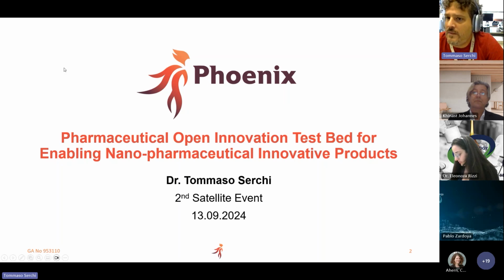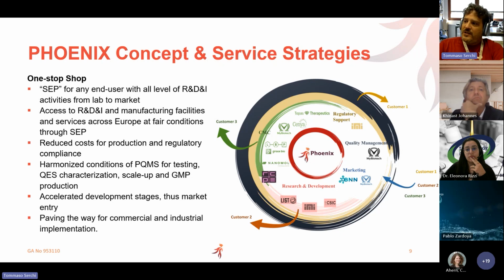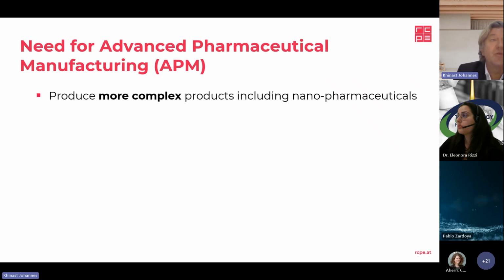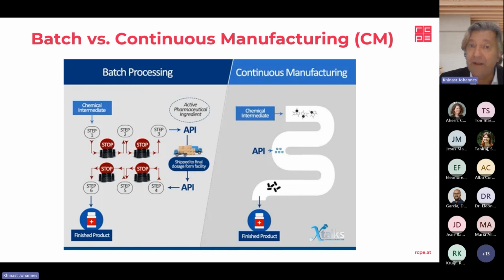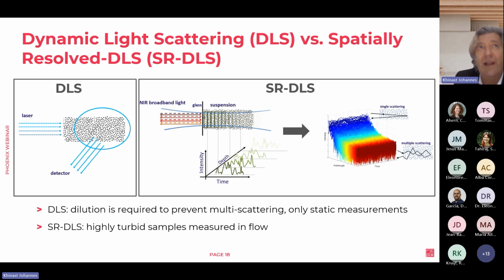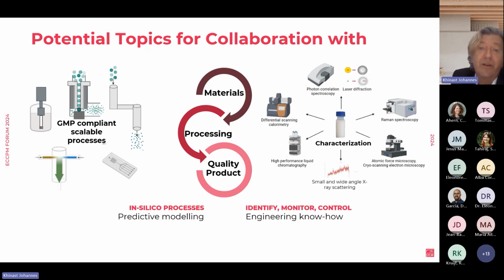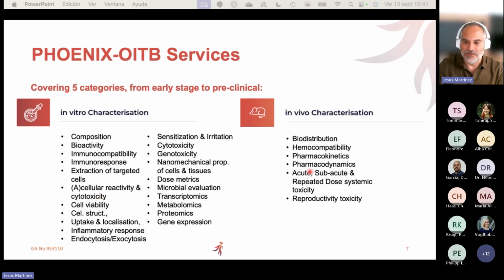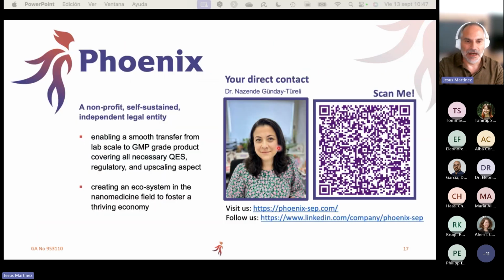PHOENIX: A new player bridging nano-pharmaceutical innovation from design to clinic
PHOENIX supports its customers to overcome difficulties bridging the “innovation valley of death”, enabling transfer of nanopharmaceuticals from lab bench to clinical trials. As an Open Innovation Test Bed (OITB), PHOENIX provides a Single Entry Point (SEP) for a network of facilities, technologies, services and expertise for all the R&D/I and technology transfer aspects from characterization, testing, verification up to scale-up, GMP manufacturing and regulatory guidance in a timely and cost-friendly manner.

This online event on 13 September 2024 introduced the audience to the services of PHOENIX-OITB and ended in a panel discussion.

Speakers:
Johannes Khinast, RCPE
Jesus M. de la Fuente, CSIC
Tommaso Serchi, LIST
Ivana Vinković Vrček, Institute for Medical Research and Occupational Health (IMROH)
Alba Cordoba, NANOMOL Technologies
Daniel Garcia, BNN
Moderated by Caitlin Ahern, BNN